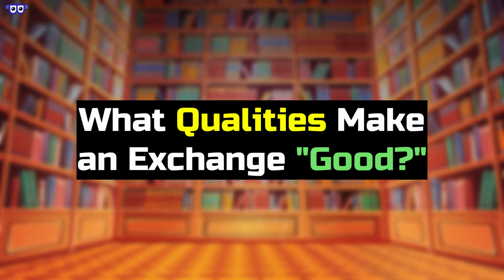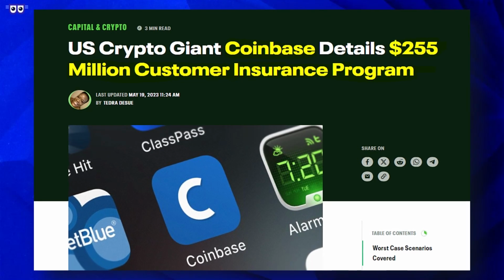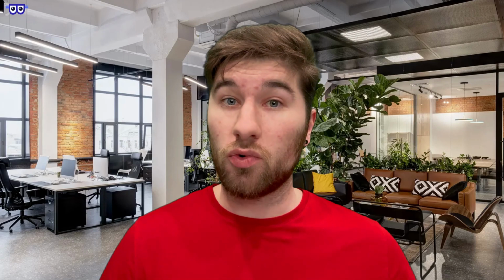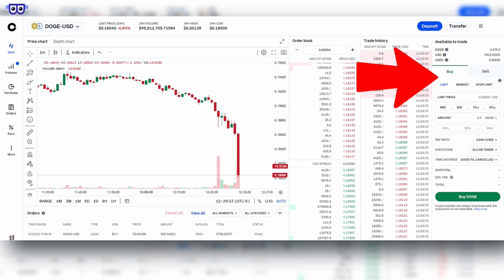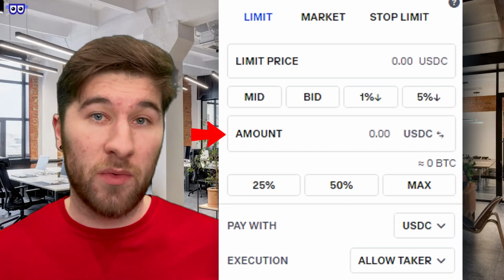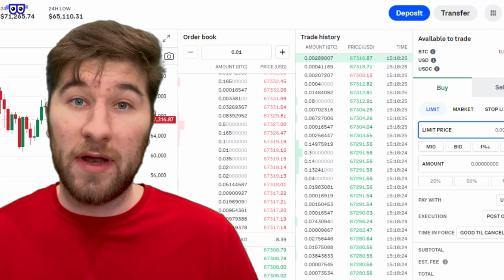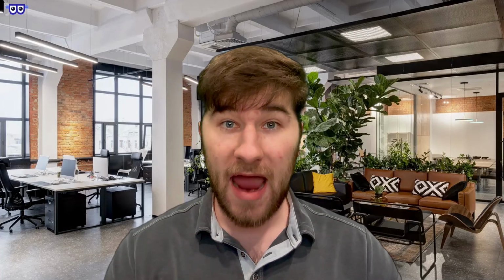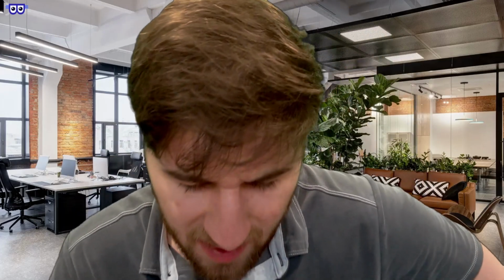How To Use Coinbase in 2024 (COMPLETE GUIDE) (PC & MOBILE)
How To Use Coinbase in 2024 (COMPLETE GUIDE) (PC & MOBILE). This Coinbase tutorial is a complete guide to using Coinbase for the 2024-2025 bull run. This Coinbase guide covers how to use Coinbase for BOTH the mobile and PC version. Not only do you learn how to use Coinbase, we also cover how to reduce fees! Enjoy!

Timestamps:
0:00 - Intro
0:47 - How does an Exchange Work?
2:22 - What Makes an Exchange "Good?"
3:46 - Is Coinbase a Good Exchange?
6:37 - Create An Account
7:35 - Why You Should Use Coinbase Advanced
10:26 - Introducing Menus
11:09 - Light Mode
11:24 - Spot
18:16 - Portfolio
20:23 - Orders
21:01 - Earn
23:28 - More Features (Wallet, NFT Marketplace, etc)
25:02 - Coinbase One
25:30 - Conclusion (SUBSCRIBE)

Thanks!